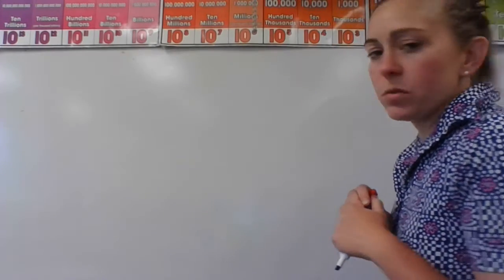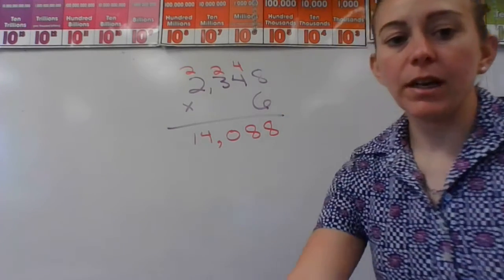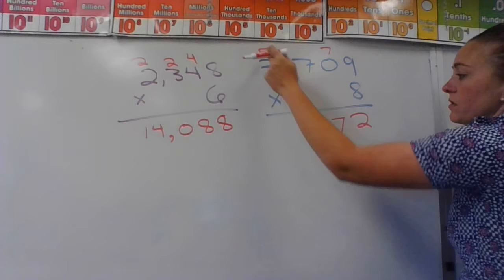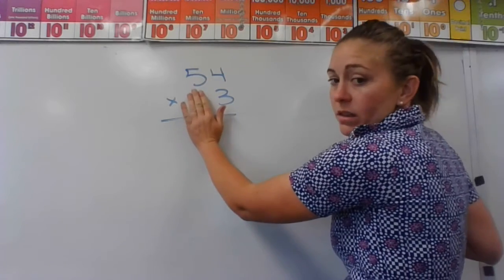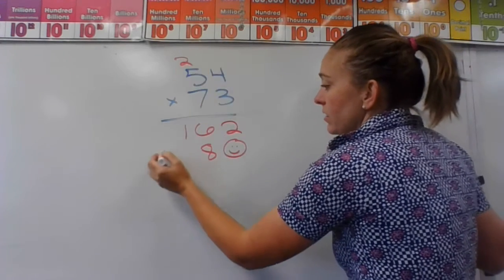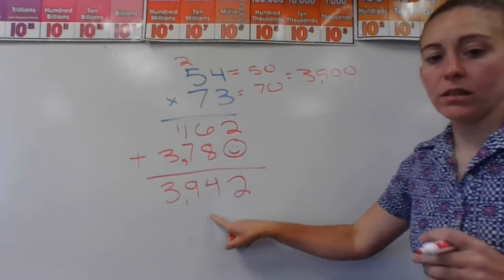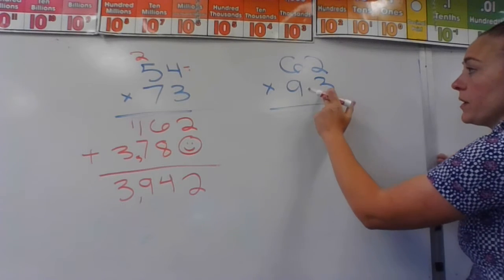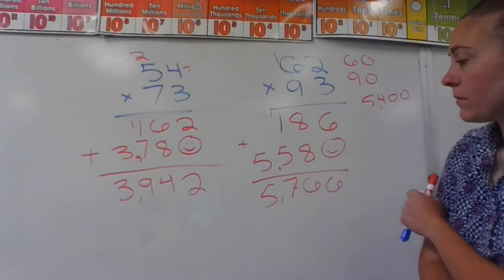Math: Multiplication Algorithm 4x1 digit and 2x2 digit